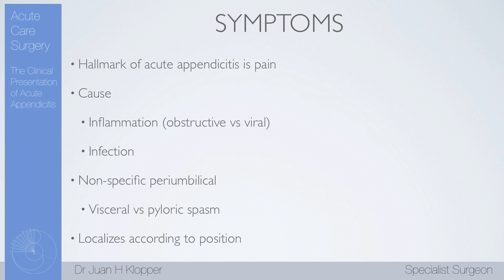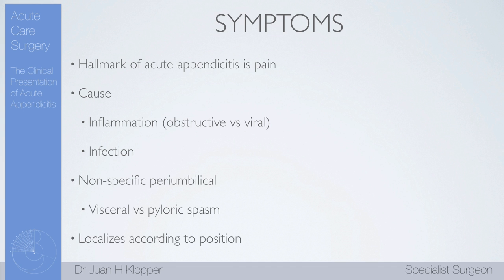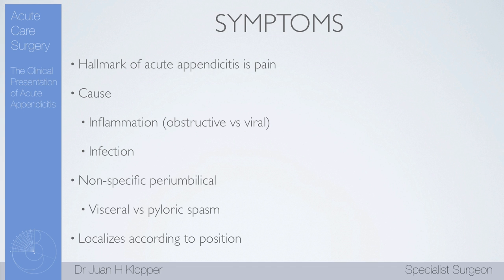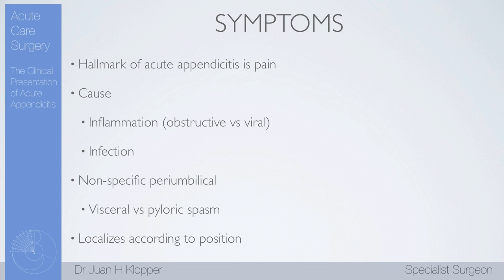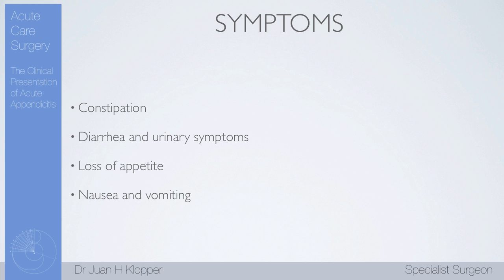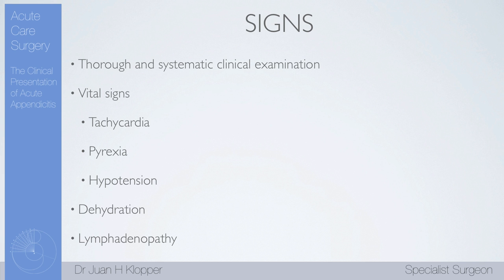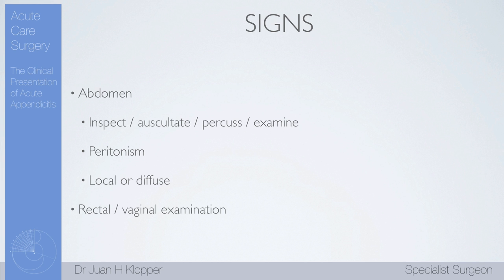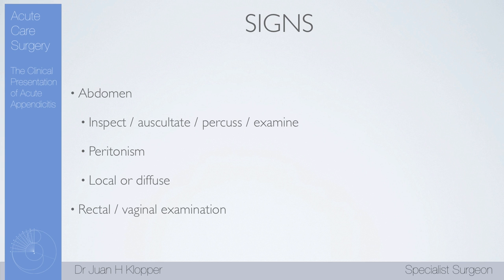A05 The clinical picture of acute appendicitis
The clinical picture of acute appendicitis.